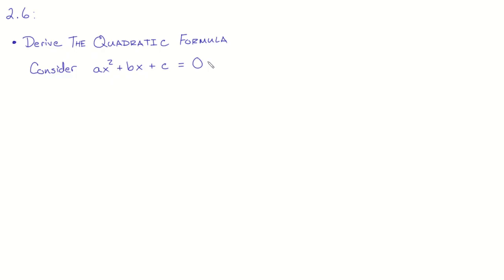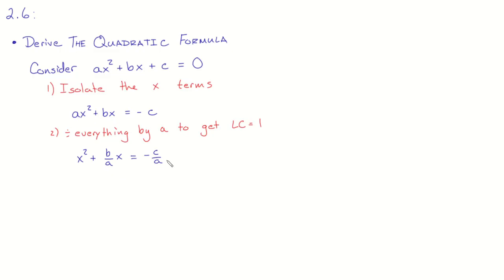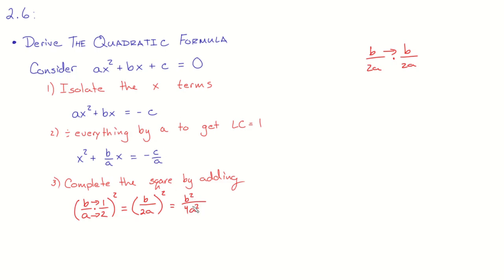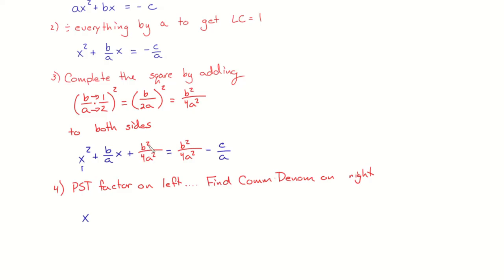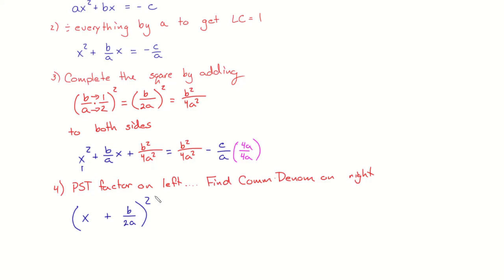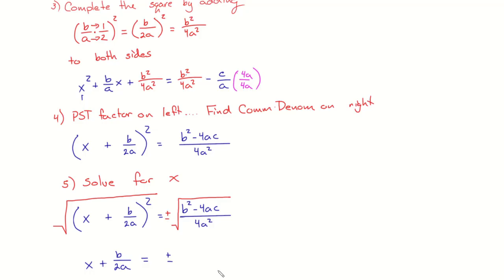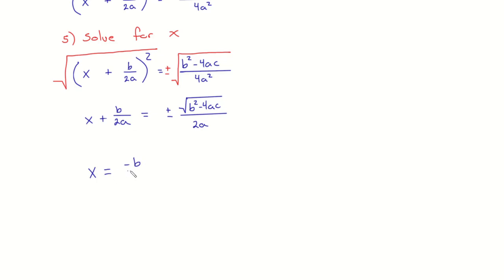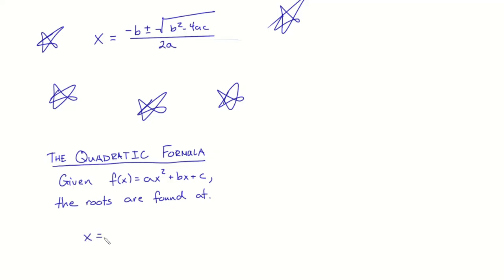6th Hour Algebra 2 (10/23/25) - Deriving the Quadratic Formula